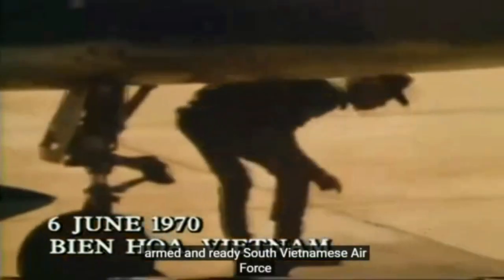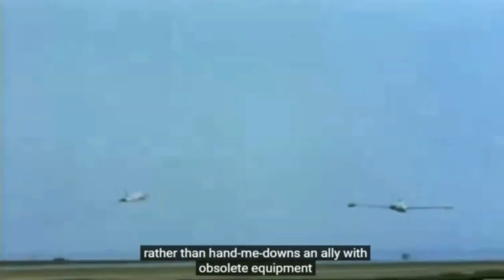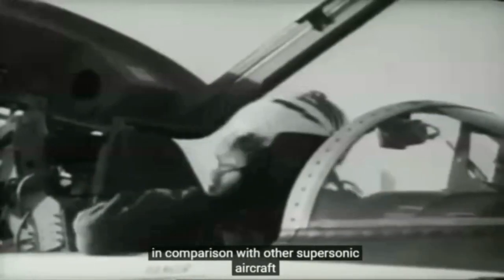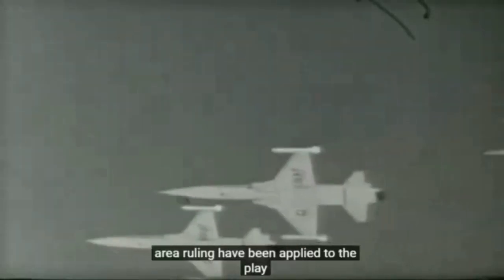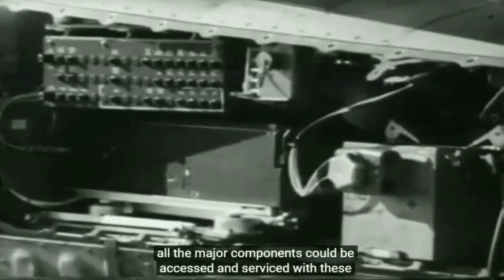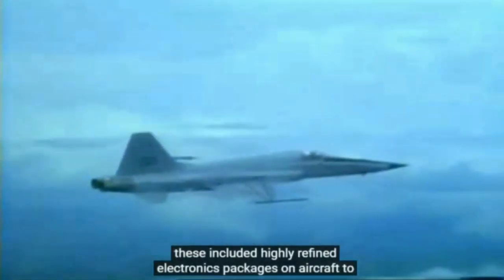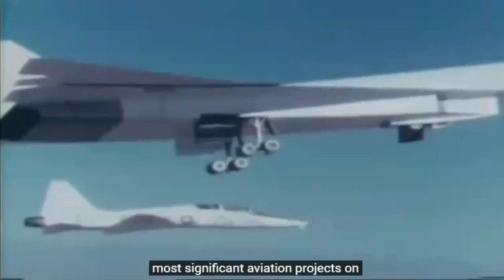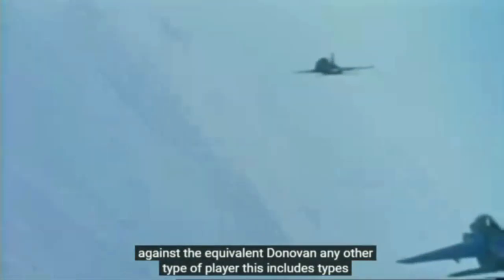NORTHROP F5 Freedom Fighter DOCUMENTARY